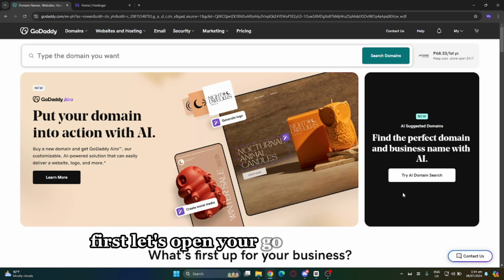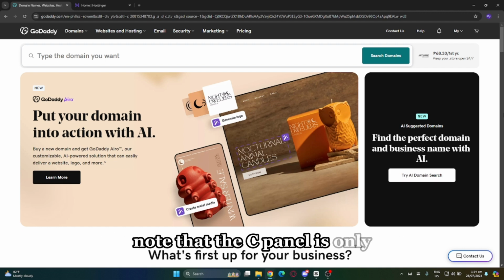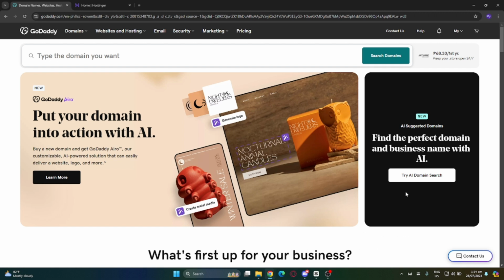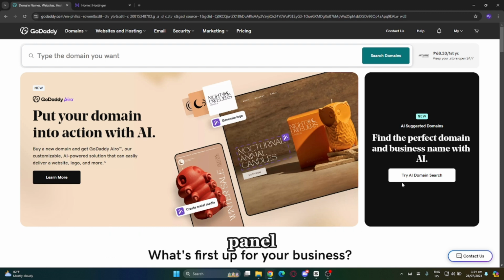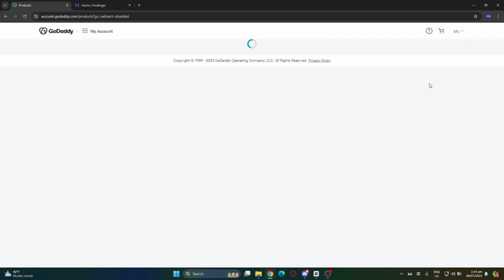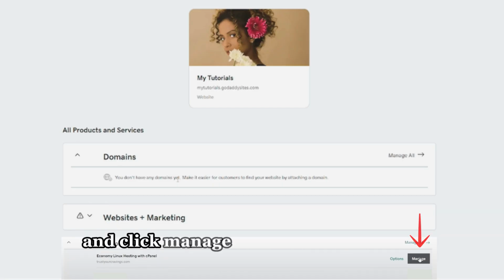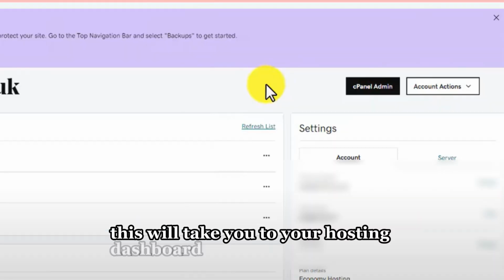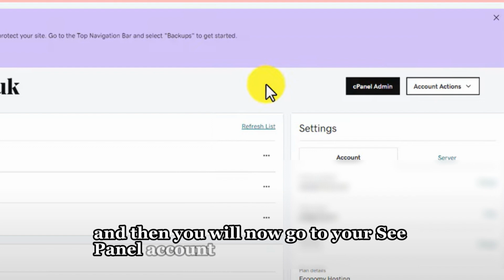✅ How to ACCESS CPANEL IN GODADDY - FULL GUIDE 🚀✨😱✅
Need to access cPanel in your GoDaddy account but not sure where to start? This full guide will walk you through the entire process step-by-step, ensuring you can easily access and manage your cPanel to control various aspects of your hosting. Perfect for beginners and experienced users looking to efficiently manage their web hosting!

🔍 In This Video, You Will Discover:

Introduction to cPanel - Understand what cPanel is and its key features for web hosting management.
Logging into Your GoDaddy Account - Step-by-step instructions on how to log into your GoDaddy account.
Navigating to cPanel - Detailed guide on how to locate and access cPanel from your GoDaddy dashboard.
Exploring cPanel Features - Overview of the main features and tools available in cPanel, including file management, email setup, and database management.
Managing Your Website through cPanel - How to perform essential tasks such as uploading files, creating email accounts, and managing databases.
Common Issues and Solutions - Troubleshooting tips for common problems you might encounter while accessing or using cPanel.
Advanced Tips and Tricks - Expert advice to make the most out of your cPanel and optimize your web hosting experience.

✨ Why You Should Watch This Video:

Comprehensive Guide: Clear, step-by-step instructions suitable for all users.
Efficient Management: Learn how to efficiently manage your web hosting through cPanel.
Stay Organized: Keep your web hosting tasks well-organized and easily accessible.
Expert Tips: Get professional advice on best practices for using cPanel.
Troubleshooting Help: Find solutions to common issues, ensuring a smooth experience.